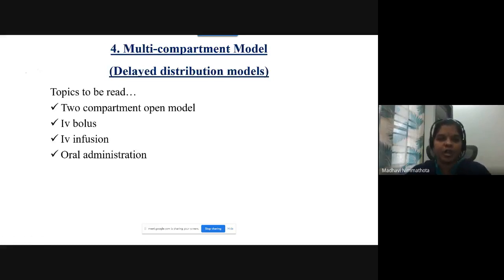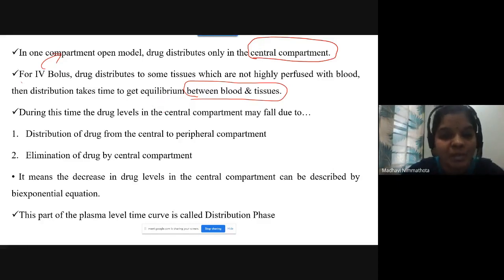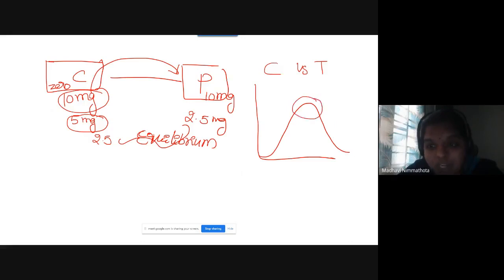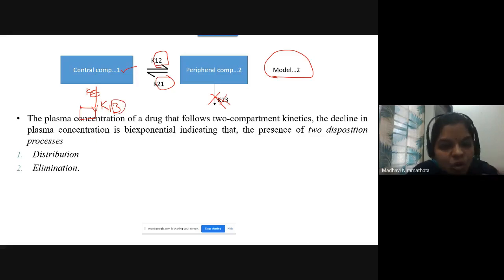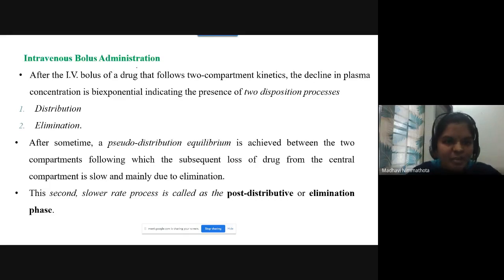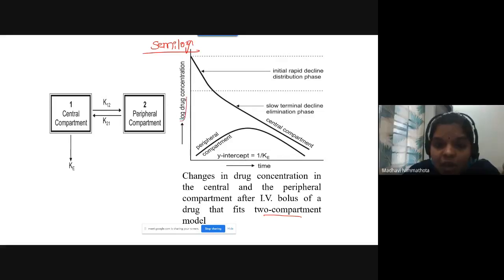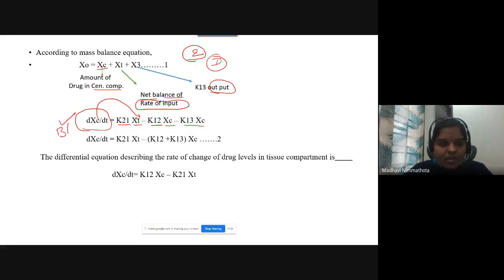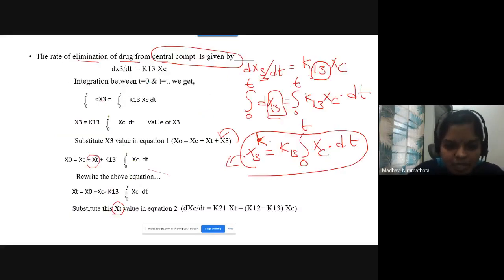4 Multicompartment model two compartment open model